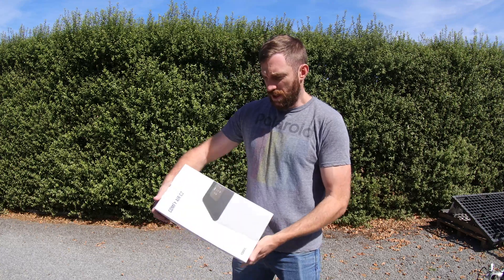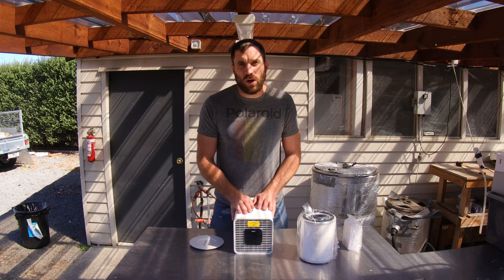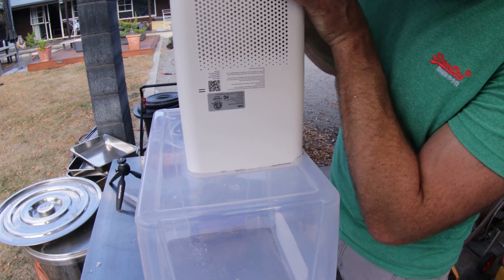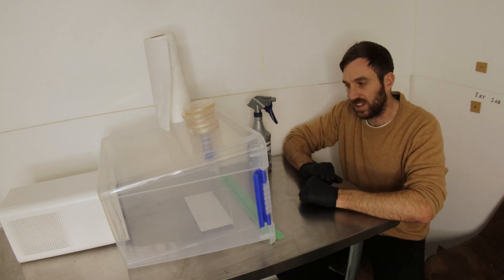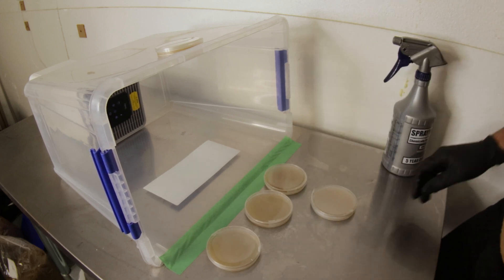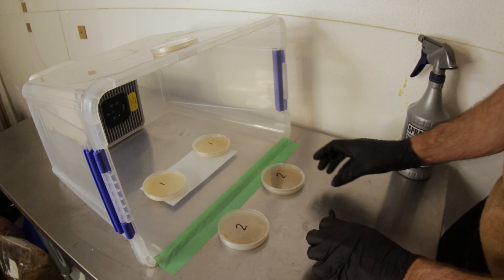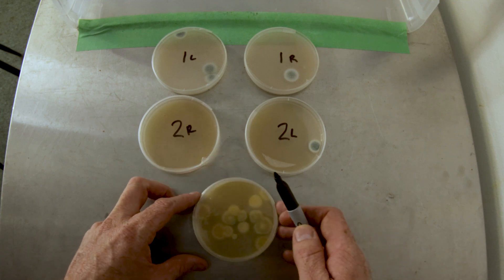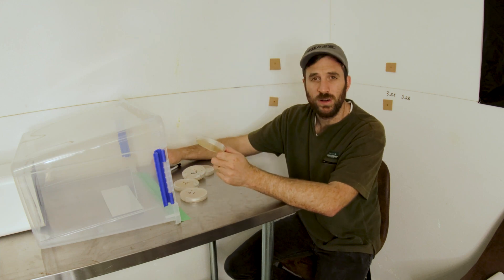Flow hood for under $80?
Are you interested in Mycology? Want to be able to make your own culture plates are home? Want to inoculate your own mushroom spawn bags? Well now you can!

I have made the cheapest laminar flow hood possible. Simply using a cheap air filter purchased online, I was able to achieve clean plates in a very dirty environment.

This design is simple, and worked really well. With a bit more effort you could have this device turning out clean plate after clean plate.

This device works by blowing filtered air over your workspace, which prevents contamination from landing on your petri dishes. In turn this creates a clean area to work in front of. I could have improved air area this device was working in, but for the purposes of this test I didn't put much effort into cleaning the area or room prior.
Get the air purifier here!
Air purifier unit ⭐Amazon⭐

Steamer Blueprint! Get this built and but the accessories listed. I use it to sterilize up to 300kg of substrate at a time! ♨️♨️♨️

Want to Grow Mushrooms? Checkout these handy items below!

Substrate Preparation
Water flow control ⭐Amazon⭐
Mushroom grow bags large ⭐Amazon⭐
Mushroom grow bags small ⭐Amazon⭐

Fruiting room essentials
Beginner Humidity controller ⭐Amazon⭐
co2 controller ⭐Amazon⭐
10 head mister/fogger ⭐Amazon⭐
6 head mister fogger ⭐Amazon⭐
Fruiting grow tent ⭐Amazon⭐
Fruiting racks to fit tent ⭐Amazon⭐
Extractor fan ⭐Amazon⭐

Incubation/lab essentials
Temperature controller ⭐Amazon⭐
Parafilm ⭐Amazon⭐
Petri dishes to clone mushrooms ⭐Amazon⭐
Agar ⭐Amazon⭐
Bacteriological peptone ⭐Amazon⭐
Malt extract ⭐Amazon⭐
Mason jars ⭐Amazon⭐
Jar mixer ⭐Amazon⭐